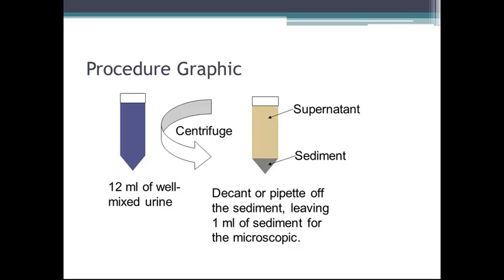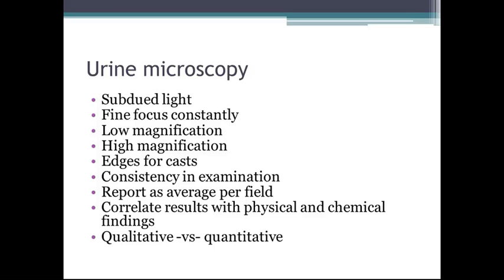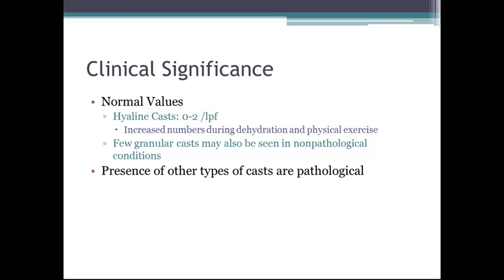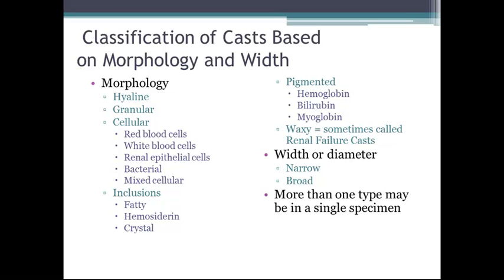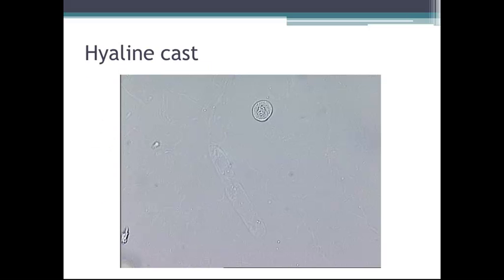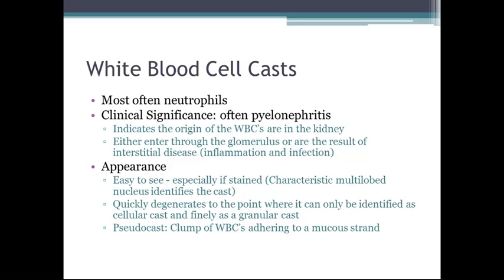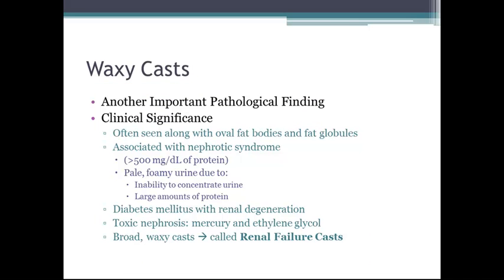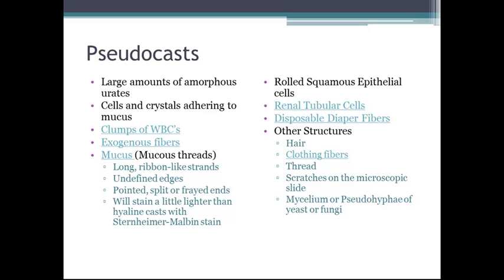Urine Microscopic Review Part 1